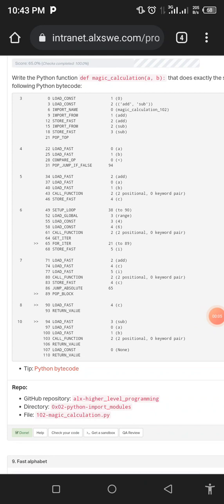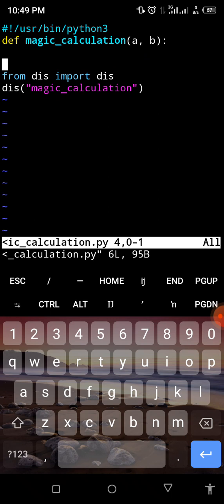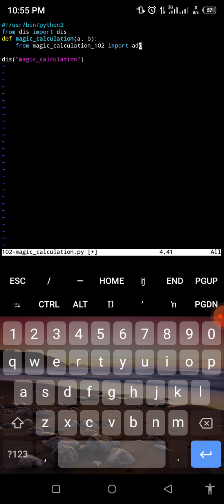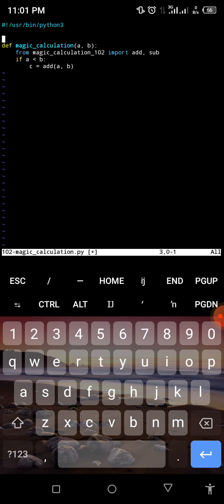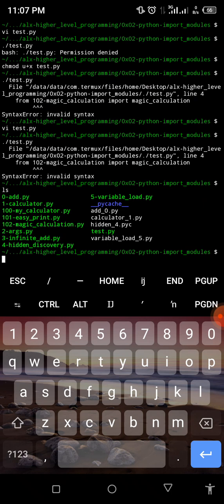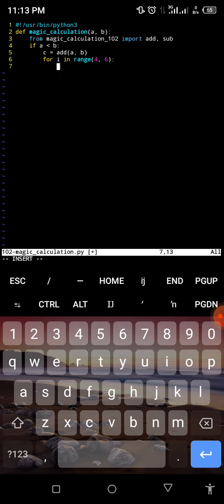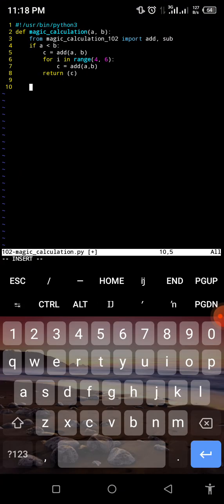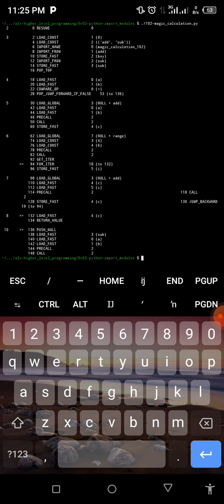Task 102: Bytecode disassembly hmmm!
Write the Python function def magic_calculation(a, b): that does exactly the same as the following Python bytecode: